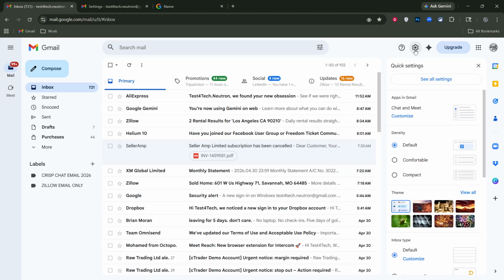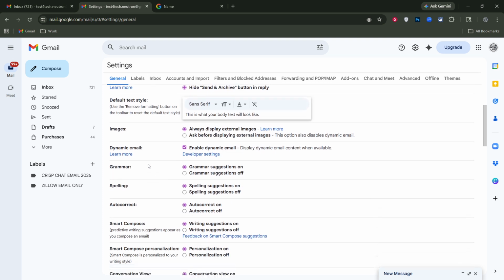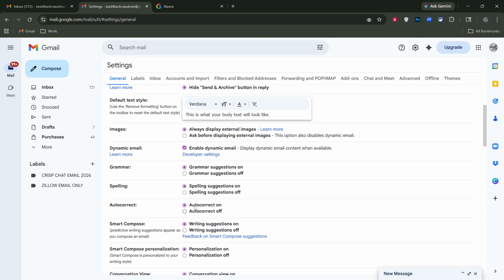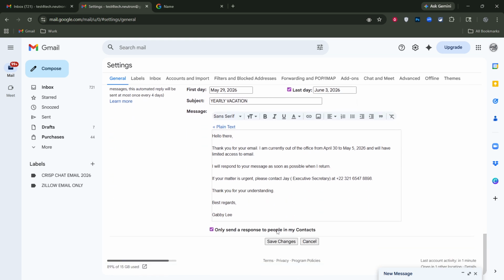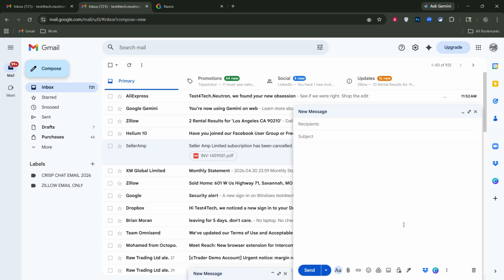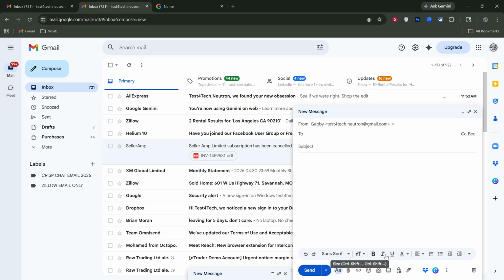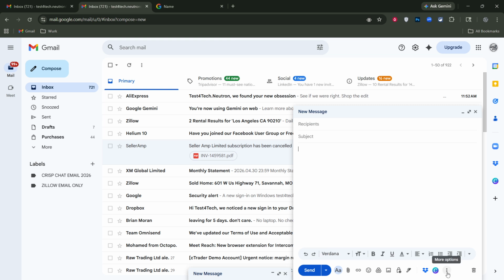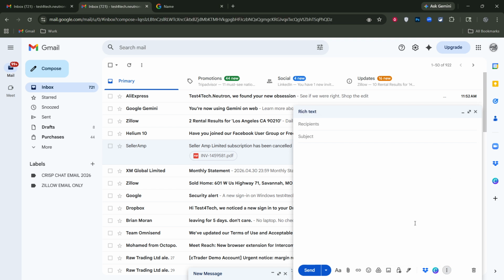How to Fix Gmail Font Size [2026 Full Guide]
How To Fix Gmail Font Size

In this video, we show you exactly how to fix Gmail font size issues to ensure your email text remains perfectly legible, uniform, and comfortable to read. Encountering sudden text sizing discrepancies can disrupt your communication workflow, but adjusting your default display configurations can quickly restore an optimized reading and writing environment.

Resolving font size issues typically involves altering your default text styling choices or adjusting your browser-level display behaviors. We examine the step-by-step process of updating your default text styles within the web mail settings interface, utilizing the local formatting toolbar to reset individual message scaling, and configuring native system zoom settings to stabilize your visual presentation.

Technical Specs:
Software: Gmail; Feature: Formatting & Customization

How to Fix Gmail Font Size, Fix Gmail Font Size, Gmail Font Size Too Small, Gmail Font Size Changed, How To Change Font Size In Gmail, Reset Gmail Font Size, Gmail Default Text Style Fix, Gmail Tiny Font Error, Gmail Zoom Settings, Adjust Text Size Gmail, Gmail, Google Workspace, Email Formatting, Troubleshooting, Digital Workspace